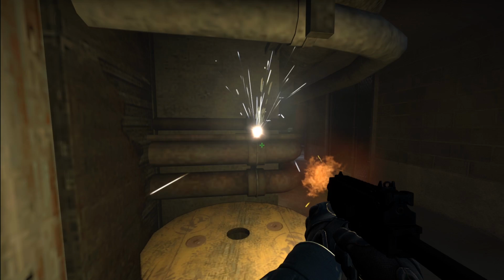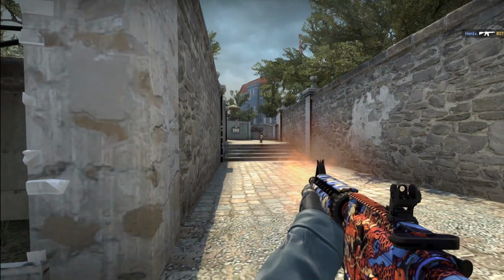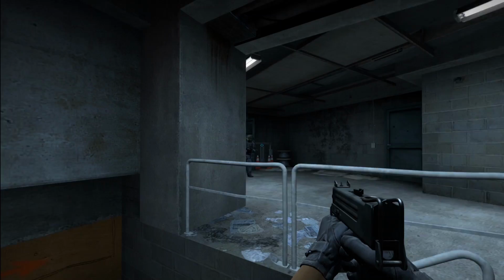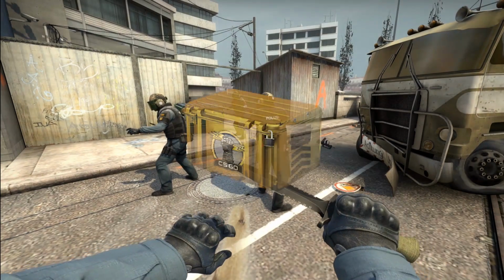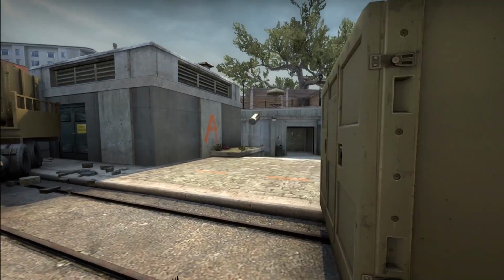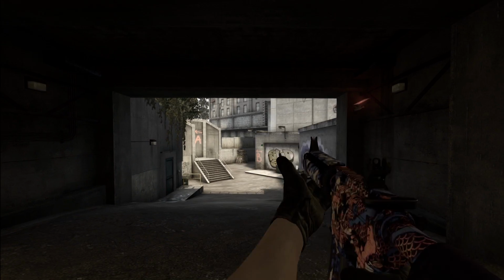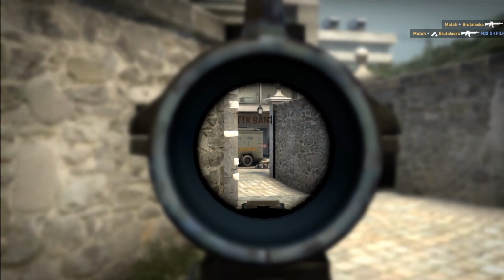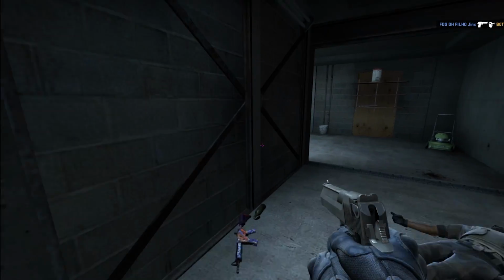[CS:GO] Let's Invest in Cases!!!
Hello hello peoples! Cases are generally a safe investment so you can just leave it in a storage unit and forget about it!